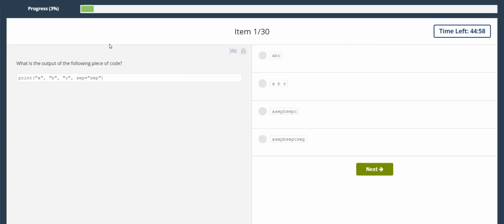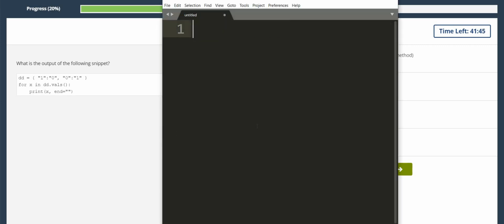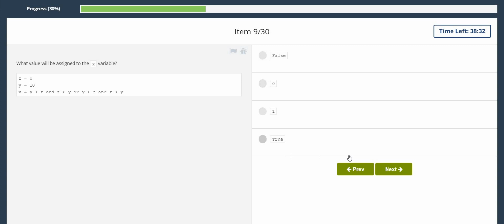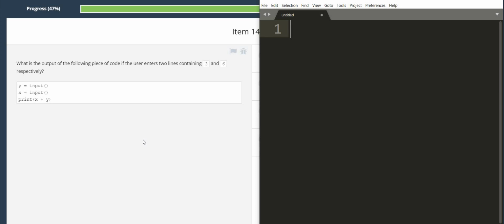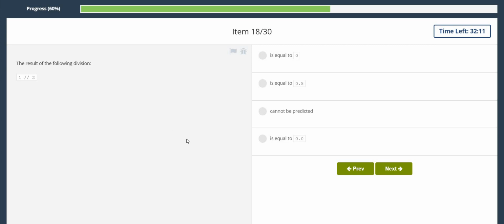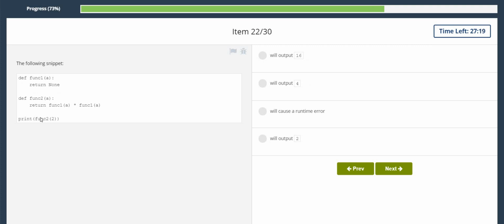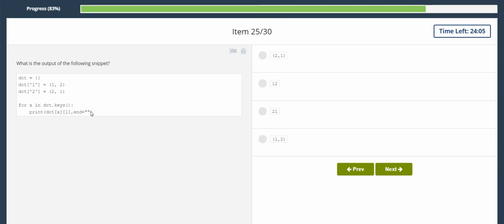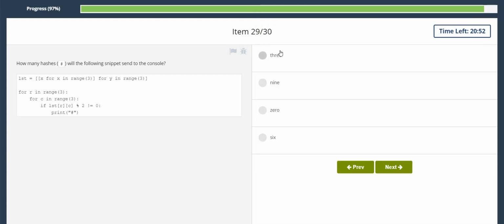Part 1 Summary Test || Solutions || Programming essentials in python || python quiz